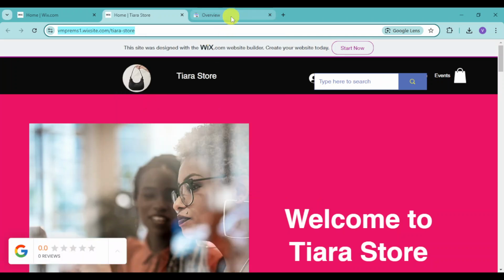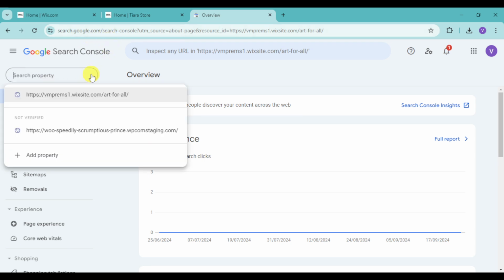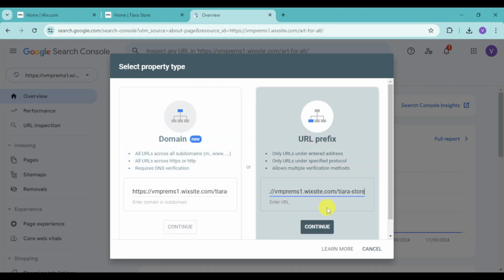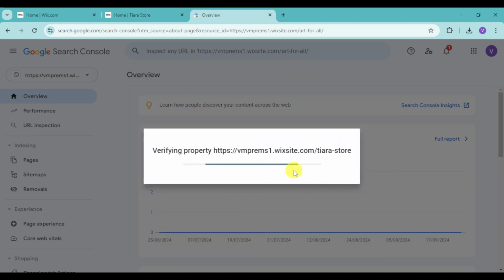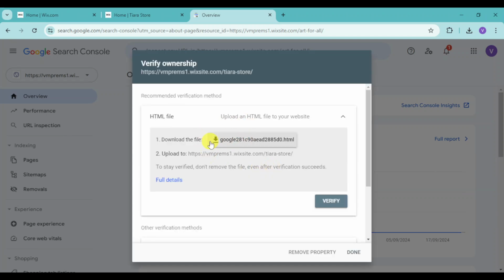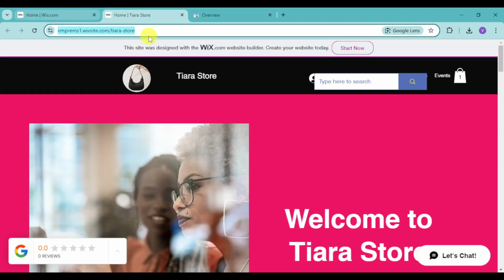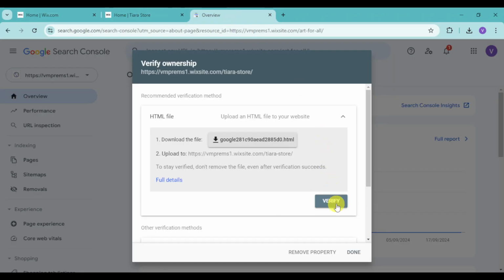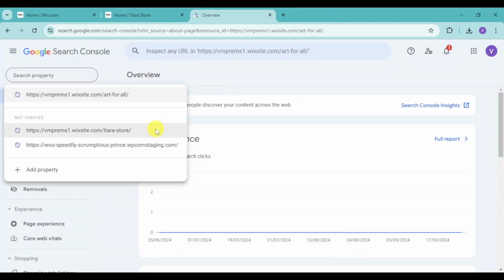How To Connect Wix Website To Google Search Console (Step-By-Step Tutorial)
In this video, I show yo how to connect your Wix website to Google Search console. This is a step by step tutorial for those that need to connect their website. Follow along and connect your site in under 2 minutes.